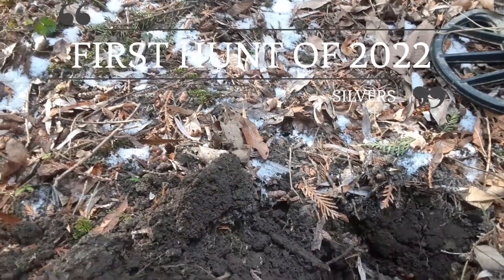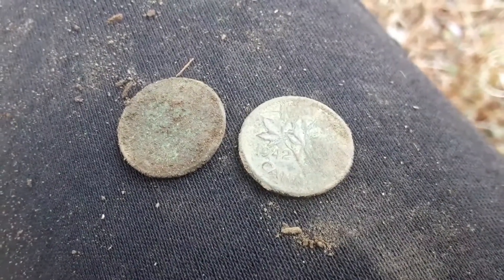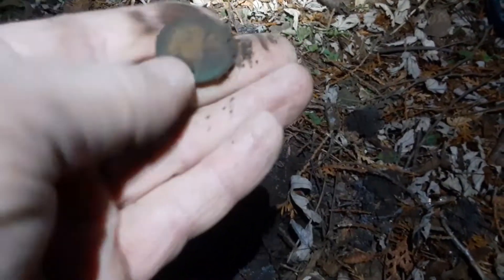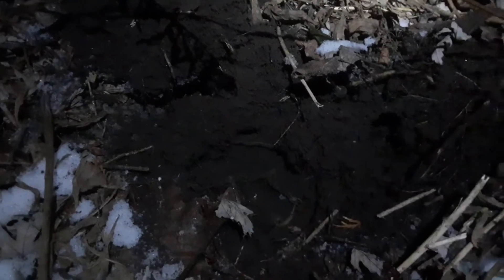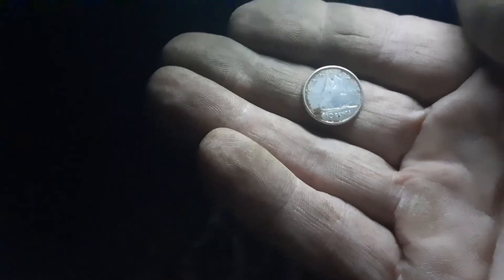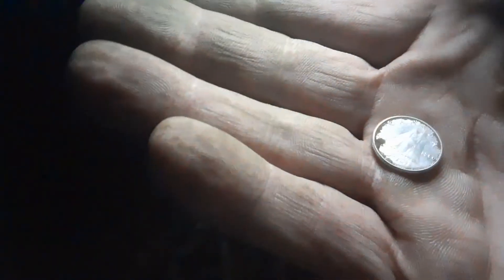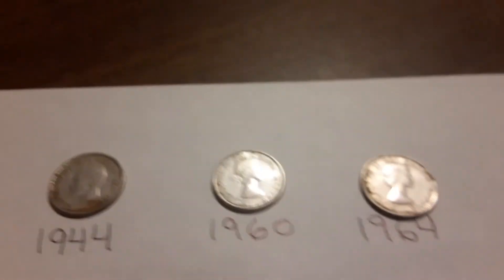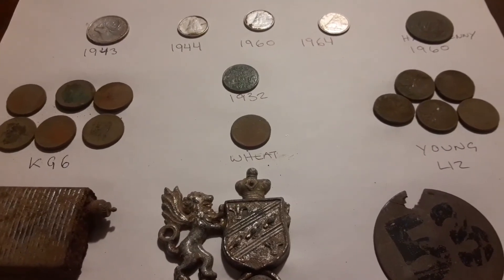FIRST HUNT OF 2022, MULTIPLE SILVER COINS!!! WHAT WAS MY FIRST SILVER COIN OF THE SEASON?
Hey folks today I head out with Tim for my first hunt of 2022.   We try a new spot to see what kind of interesting things we might find. We didn't start until late afternoon and ran into the dark, but it was worth it as it turned into a multiple silver day.